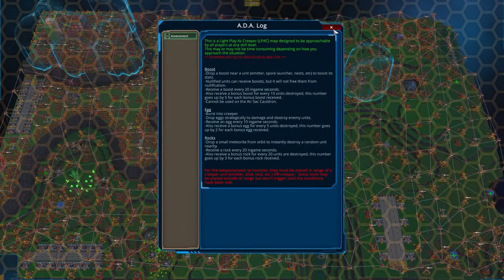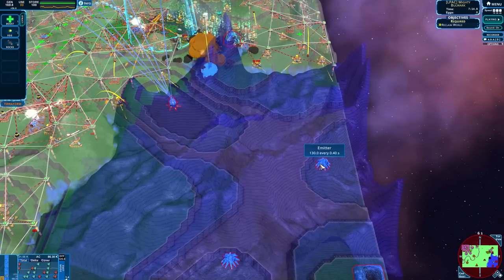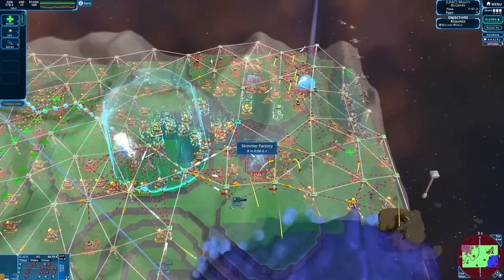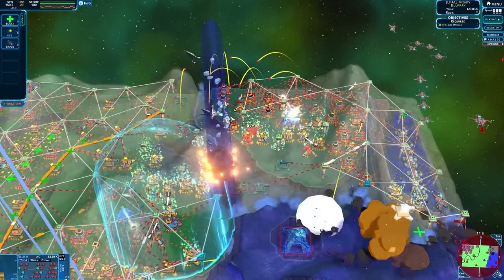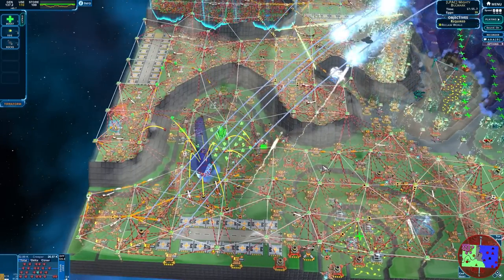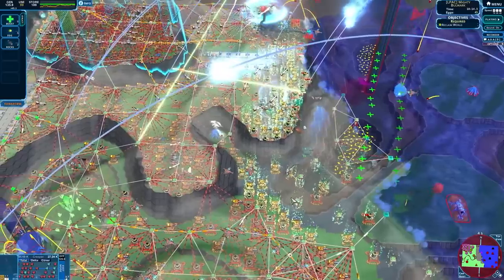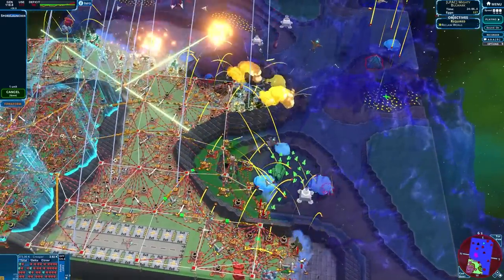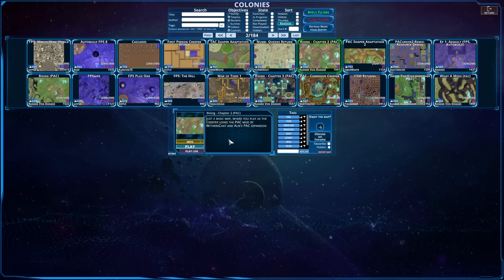I Summoned Endless Skimmers To Shut-Down All Resistance! - Creeper World 4 [PAC: Mighty Bulwark]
The unstoppable fluid enemy has returned and destroyed every world in its path! Defend against Creeper as it floods across the 3D terrain in this real time strategy game where the enemy is a fluid.